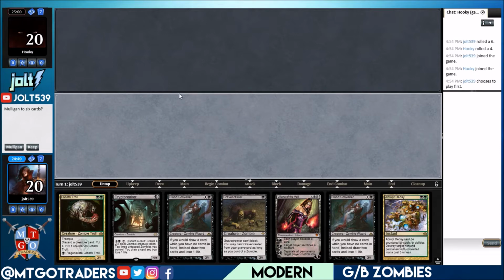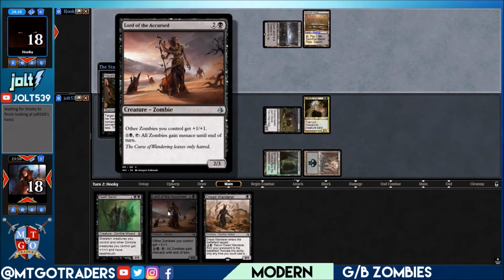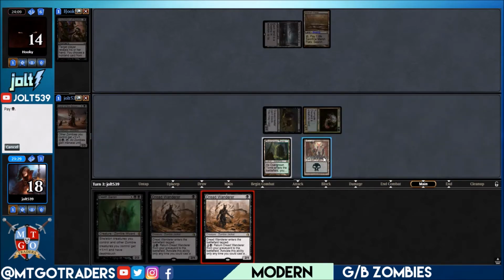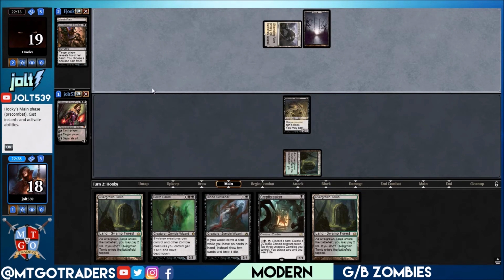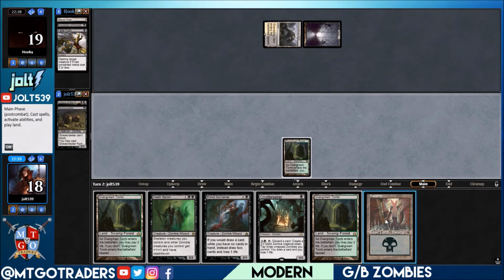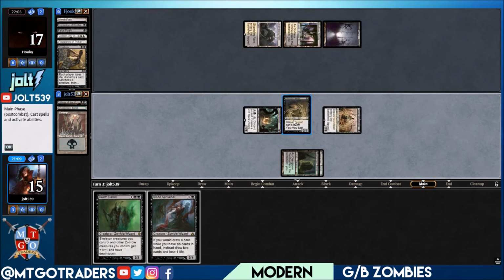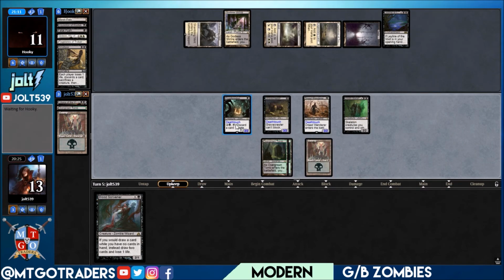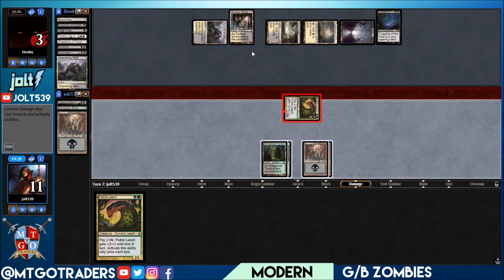Jolt - Modern- GB Zombies vs BW Small Pox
8 Swamp
3 Death Baron
3 Putrid Leech
4 Marsh Flats
4 Verdant Catacombs
2 Diregraf Ghoul
4 Liliana of the Veil
4 Gravecrawler
3 Abrupt Decay
4 Overgrown Tomb
4 Lotleth Troll
4 Blood Scrivener
4 Cryptbreaker
3 Fatal Push
3 Dread Wanderer
3 Lord of the Accursed

Sideboard
2 Nature's Claim
2 Phyrexian Obliterator
2 Surgical Extraction
2 Victim of Night
2 Lifebane Zombie
3 Thoughtseize
2 Kalitas, Traitor of Ghet